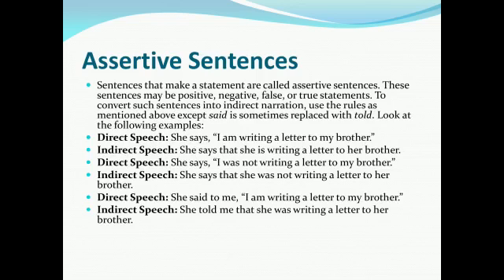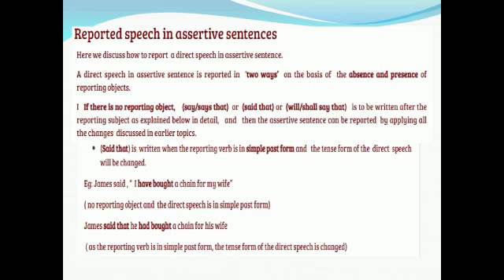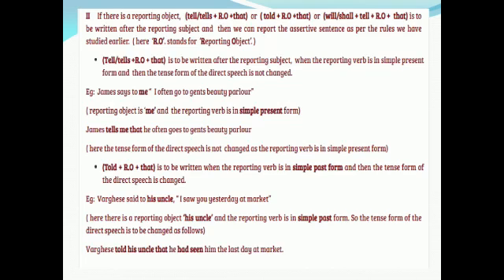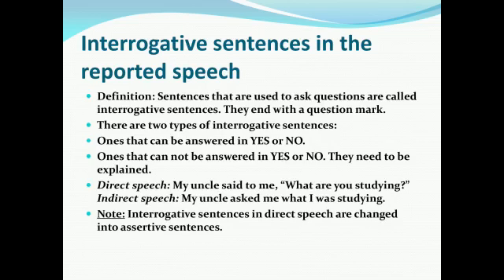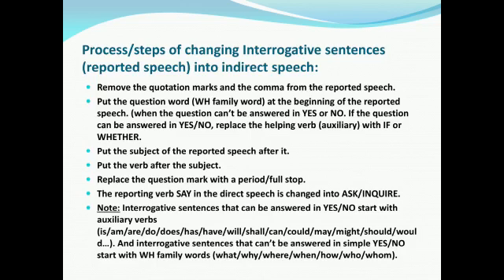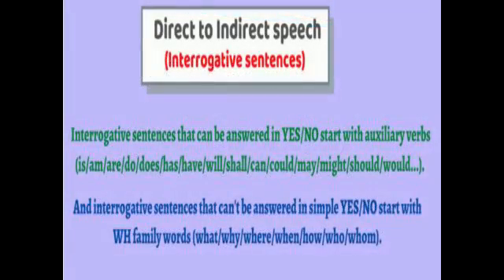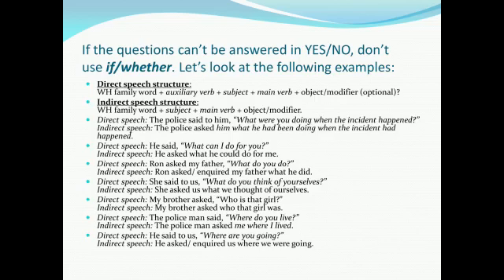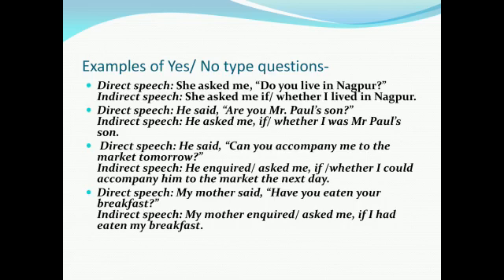class 10 English 09-01-2021